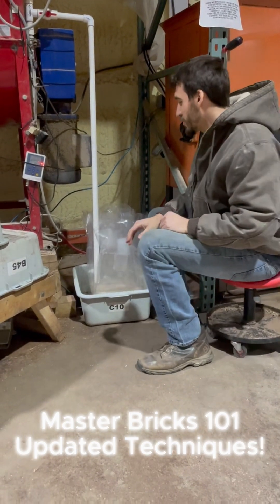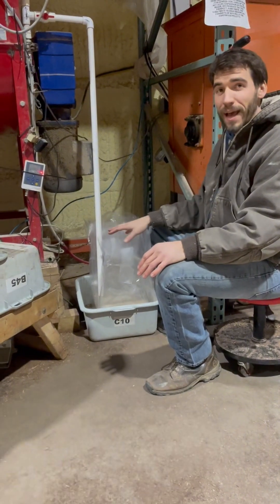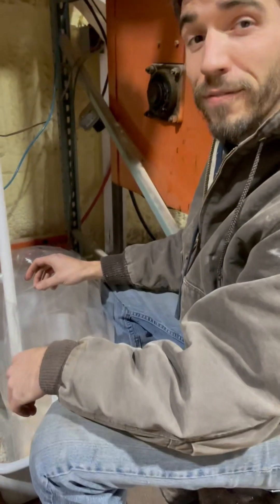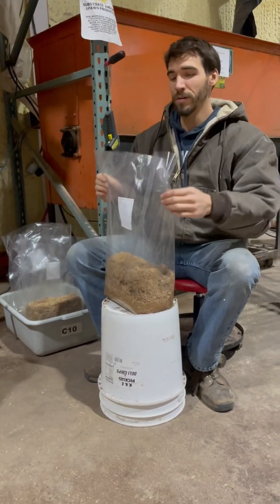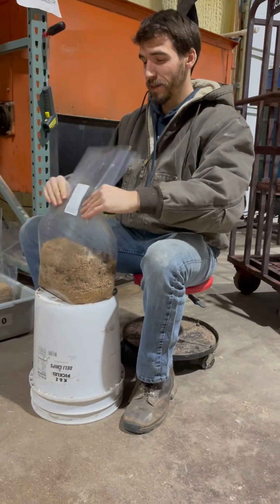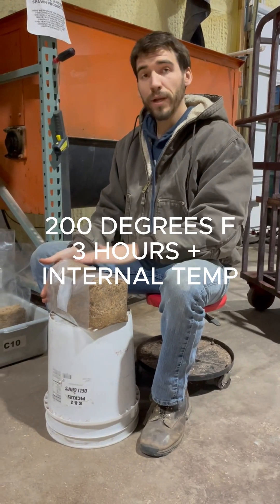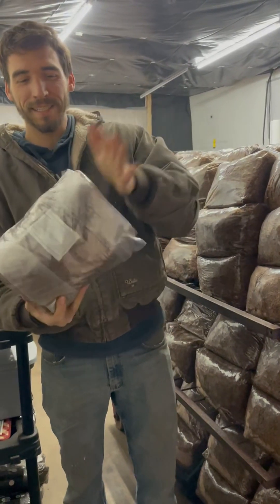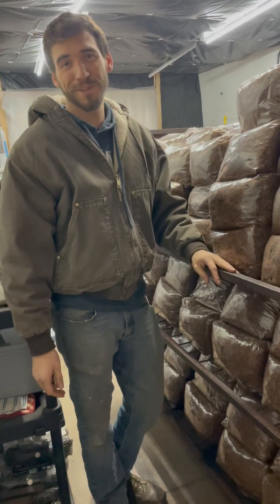Master Bricks 101 Newest Teks for Commercial Cultivation with The Master Brick!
Welcome to Master Bricks 101! In this video, we’re diving into the newest, most efficient techniques for commercial mushroom cultivation using The Master Brick. Whether you’re just getting started or looking to optimize your farm’s workflow, this step-by-step guide covers everything you need to know:

✅ How to place your brick in the bag
✅ How much water to add for perfect hydration
✅ Efficient methods for hydrating your bricks
✅ The best way to fold your bags for steaming
✅ Ideal pasteurization times
✅ Pro tips for steaming and inoculating your substrate

Get ready to take your mushroom cultivation game to the next level with these practical, time-saving tips. Perfect for growers of all scales!

Have questions or tips of your own? Drop them in the comments below – we’d love to hear from you!